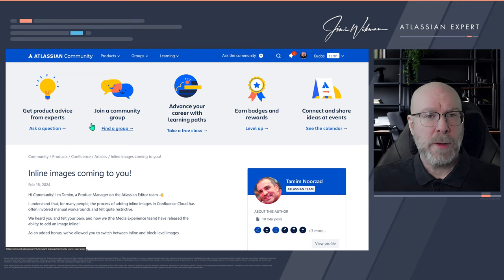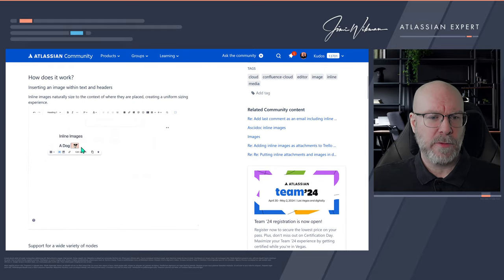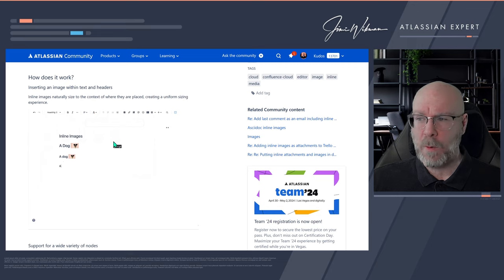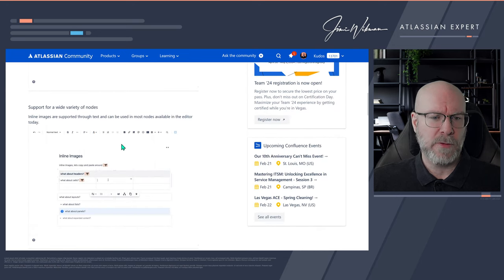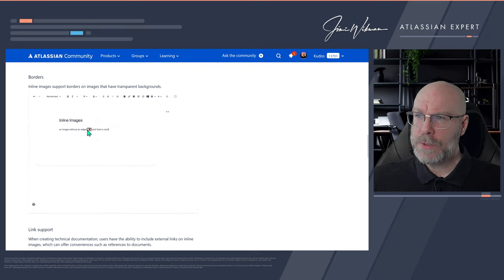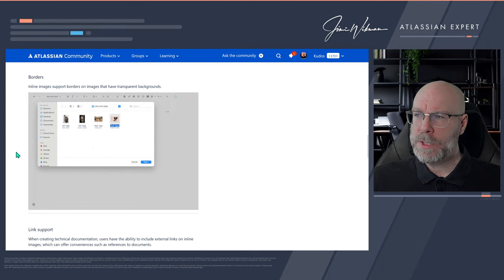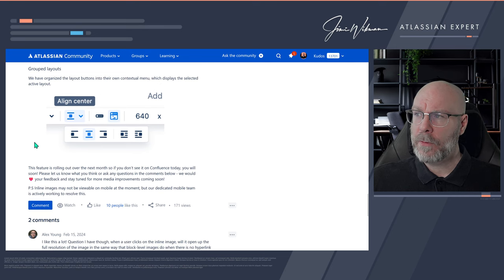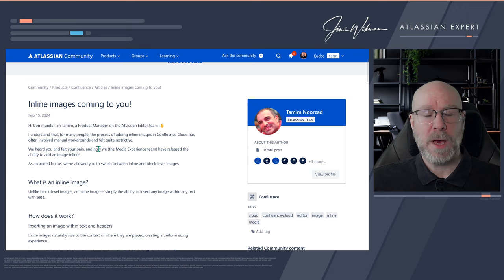Inline Images in Confluence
Atlassian is adding the ability to add inline images, but not only will these inline images resize with the content, you can also seamlessly switch between inline and block images!

Unlike block-level images, an inline image is simply the ability to insert any image within any text with ease.

Users can easily toggle between inline images and block-level images. Atlassian even brings over supported attributes like alternative text, links, and borders.

When creating technical documentation, users have the ability to include external links on inline images, which can offer conveniences such as references to documents.